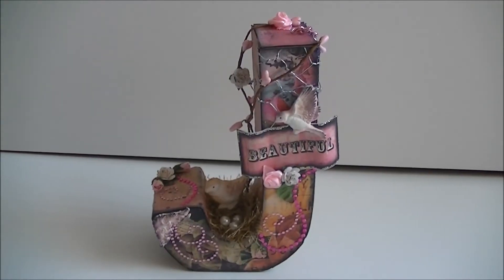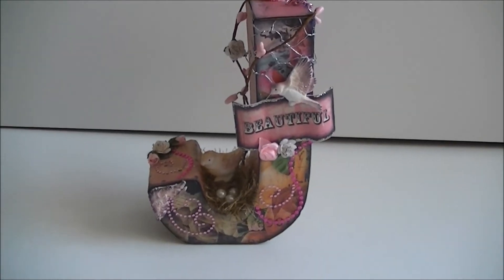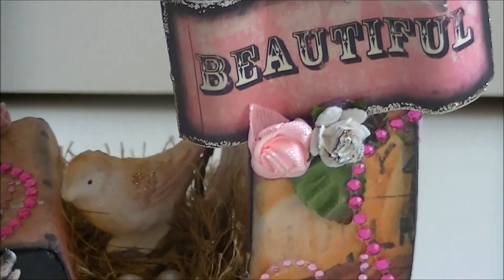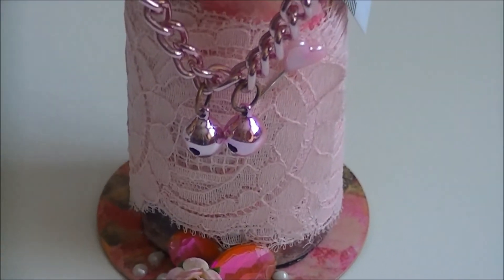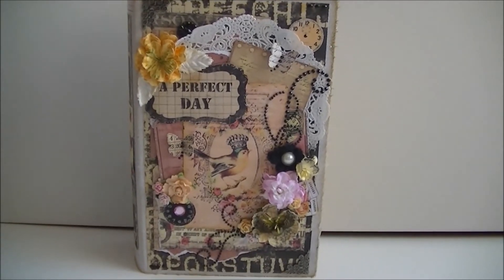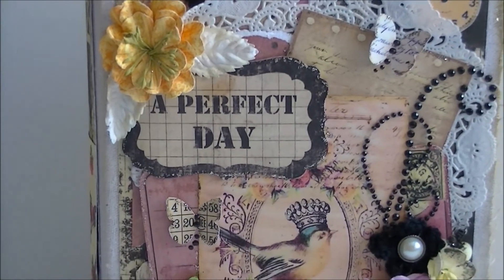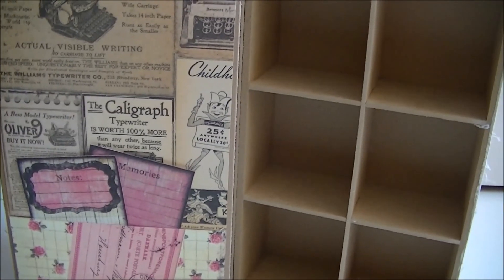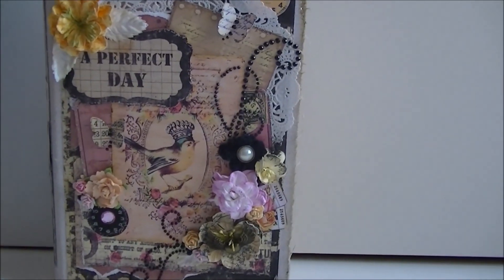My swap gifts for Jaizella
These are the projects I made for Jaizella.

To see the goodies I send her please watch her video's;